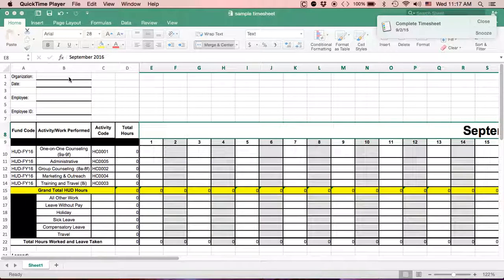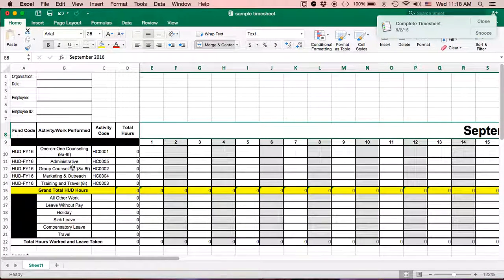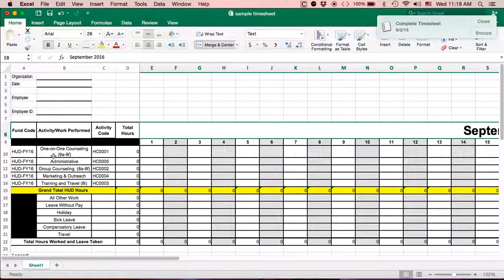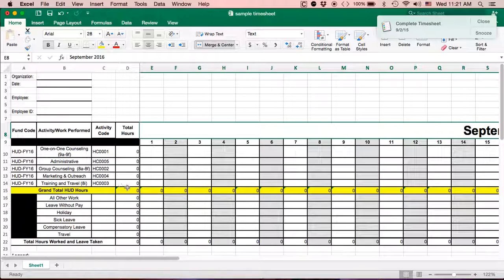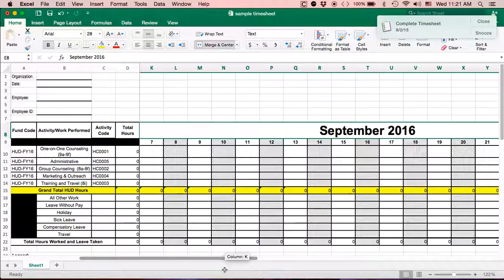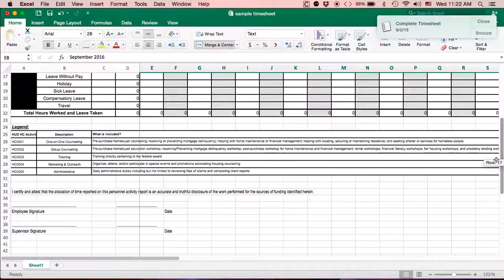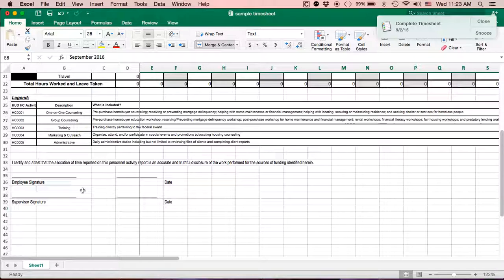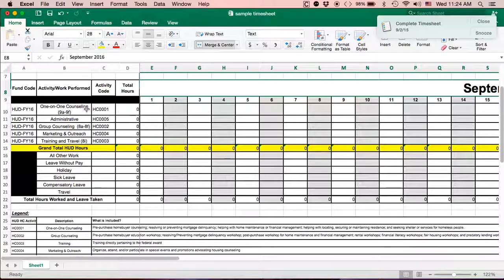HUD Intermediary Affiliate Tutorial: How to Fill Out Your Timesheet